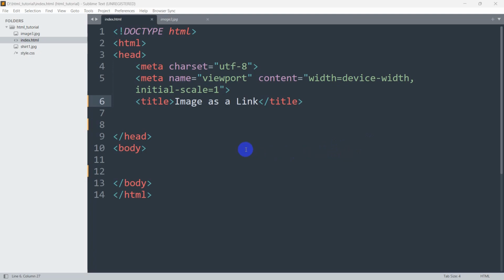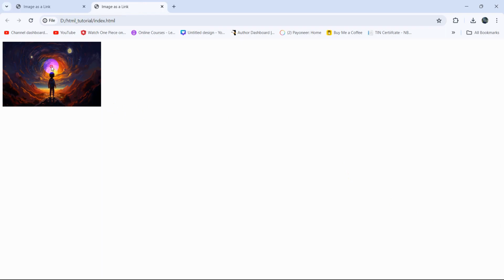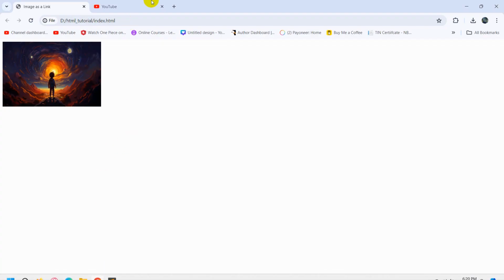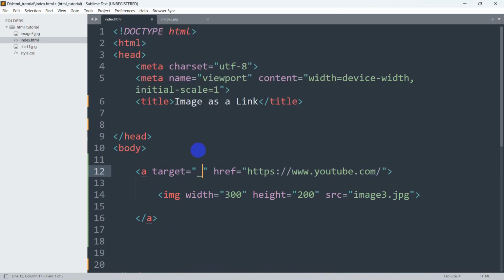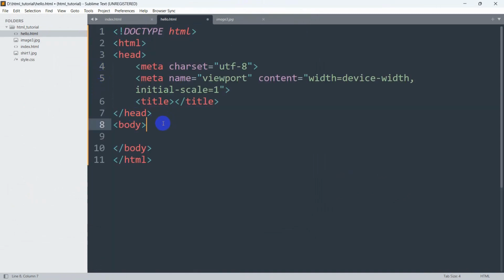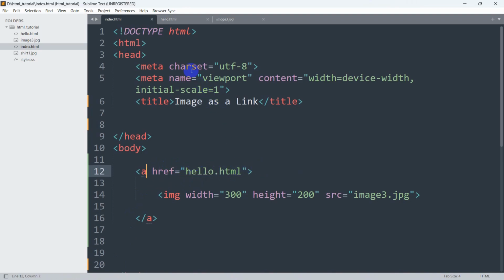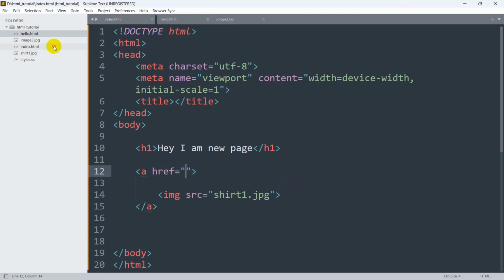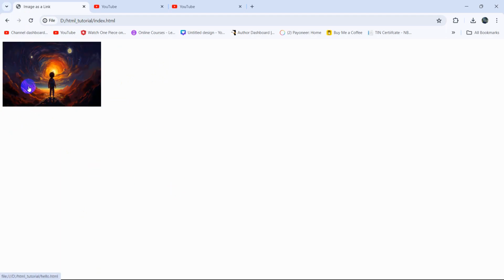How to Use Image as Link in HTML